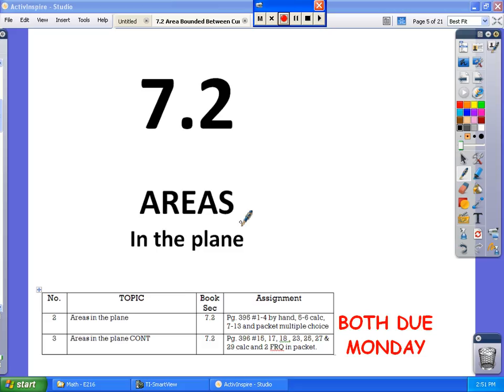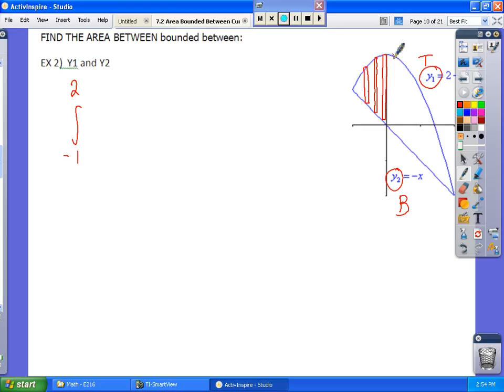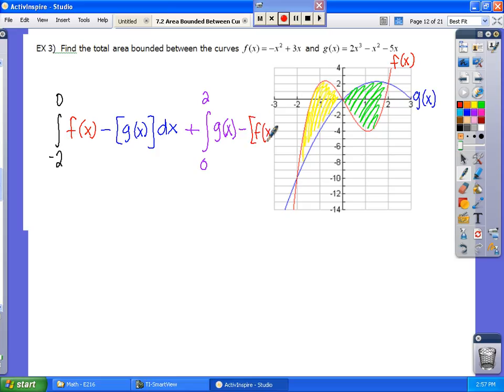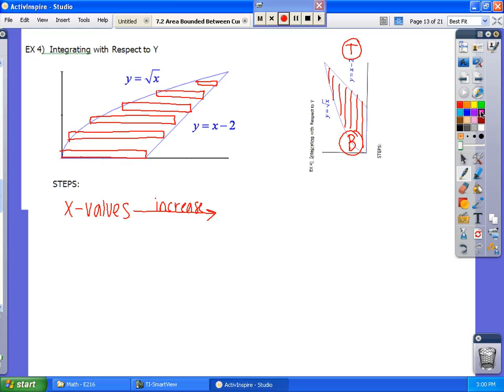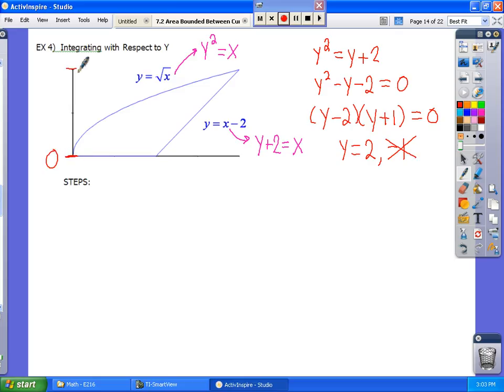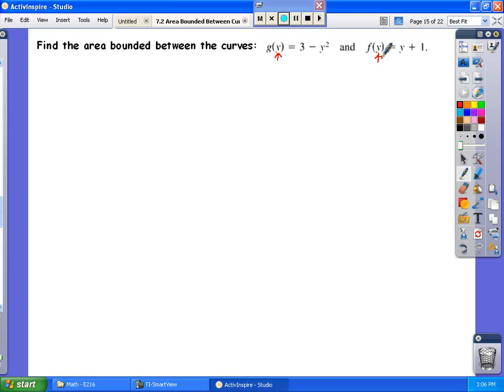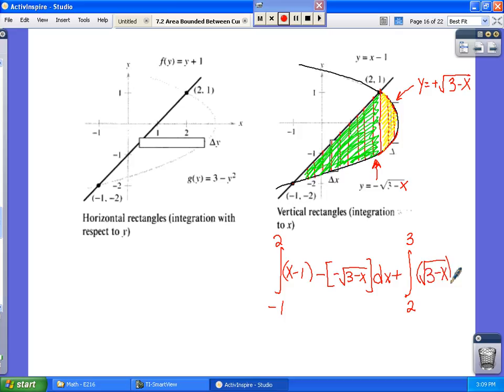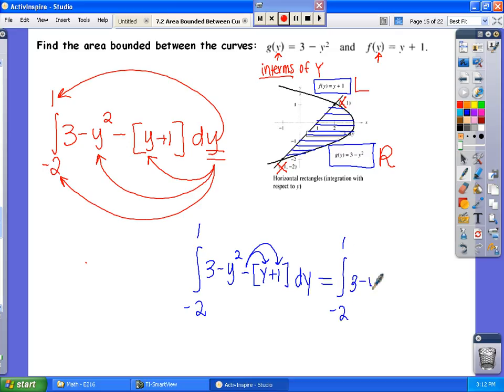7 2 Area 2